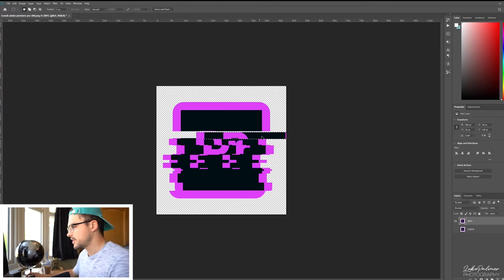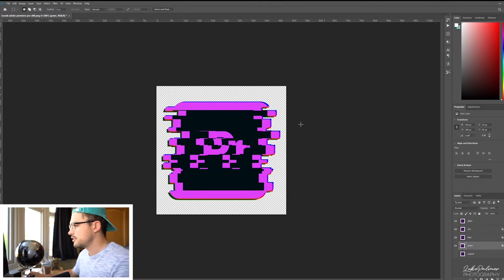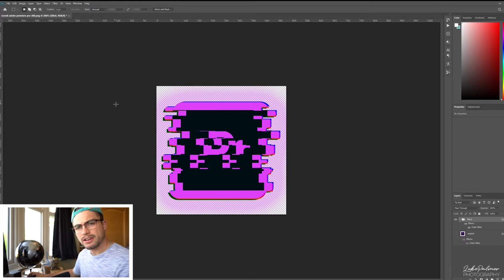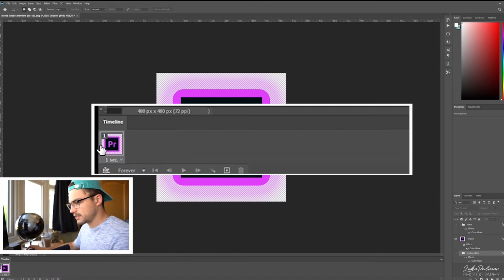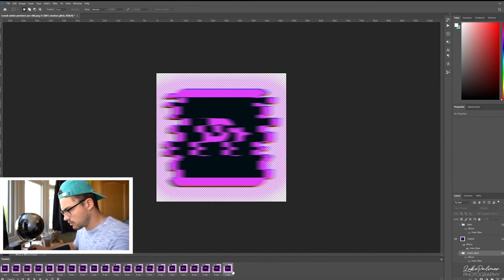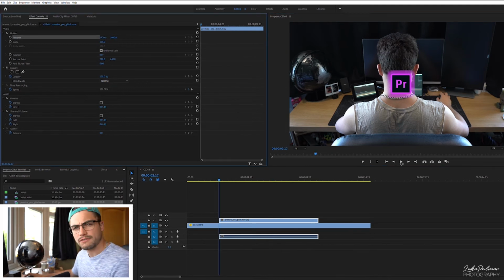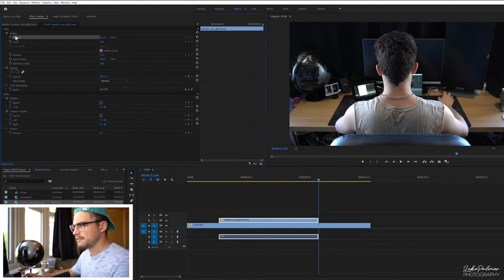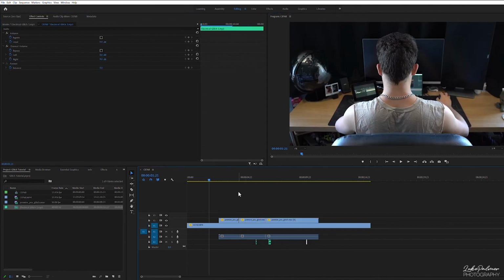EASY LOGO GLITCH ANIMATION | Photoshop Tutorial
In this video we're going over how I put together a glitched logo animation using photoshop, then how to use it effectively in your Premiere Pro timeline!

This animation is a lot easier than expected to do, however I couldn't find a full tutorial on this so after creating it for myself I decided to put one together.

Let me know if you find this useful!